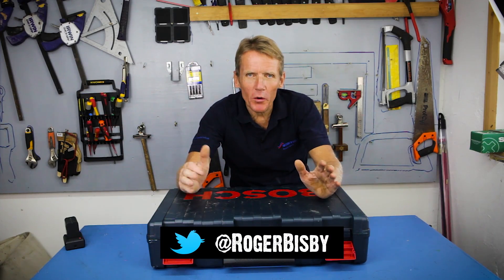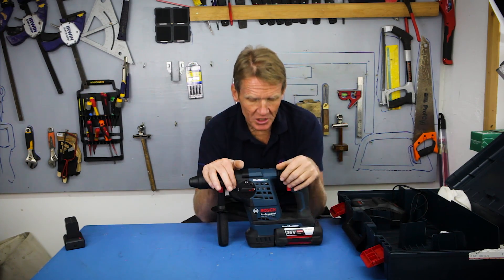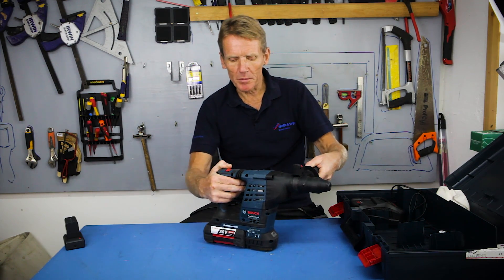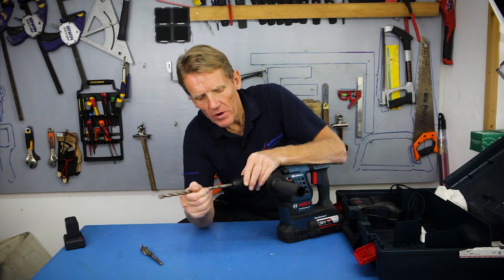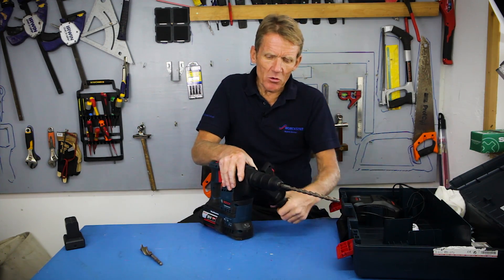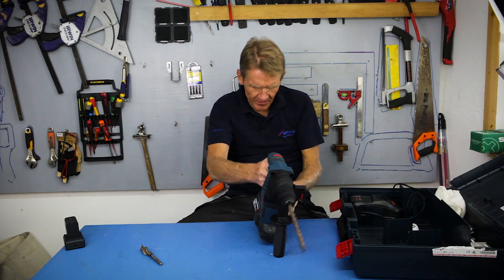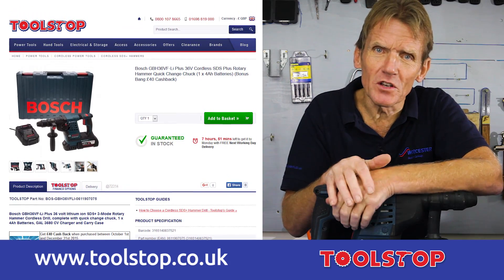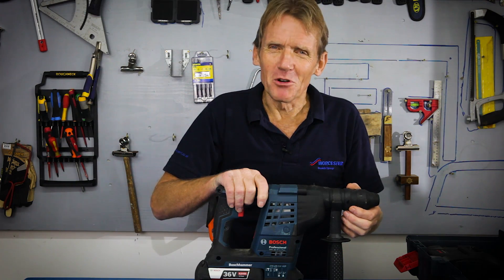Bosch GBH 36 Drill VF-LI Plus Professional Cordless Hammer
Episode 48 ~ Bosch GBH 36 VF-LI Plus Professional Cordless Rotary Hammer Drill

Product highlights

Endless power and absolute control

Vibration Control for low user fatigue

LED worklight for an optimum view of the work position
Up to 240 holes in concrete with one battery charge (diameter 6 x 40 mm)

3 functions: drilling, hammering, chiselling

Innovative CoolPack batteries ensure optimum heat dissipation and therefore increase lifetime by up to 100% (cf. Li-Ion batteries without CoolPack)

Bosch Electronic Cell Protection (ECP): protects the battery against overload, overheating and deep discharge

Faster than average charging time: Battery charged to 80% after only 25 minutes

Up to 50% faster work rate due to higher single impact energy and

100% more lifetime (compared to predecessor GBH 36 VF-LI)

Absolute control if the drill bit jams thanks to Bosch KickBack

Control (KBC) and in sensitive materials thanks to Bosch

Electronic Precision Control (EPC)

Comes complete with a keyless chuck, making it also suitable for straight-shank drill bits in wood and metal